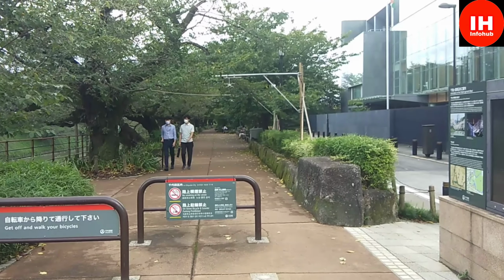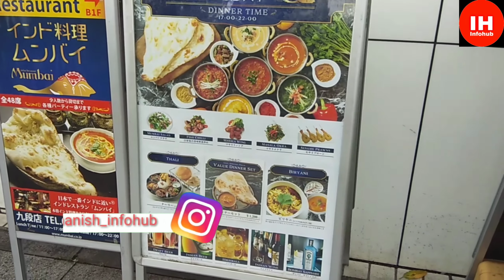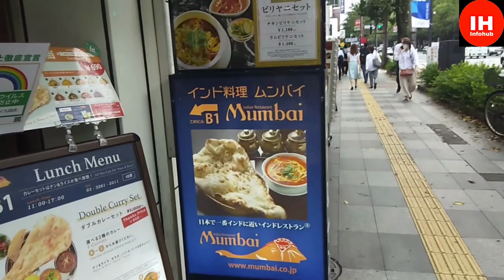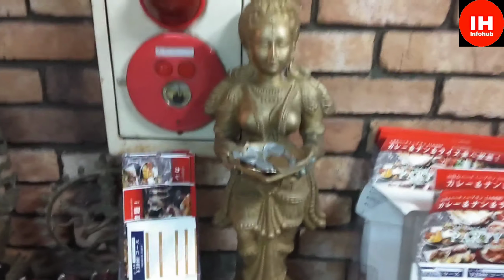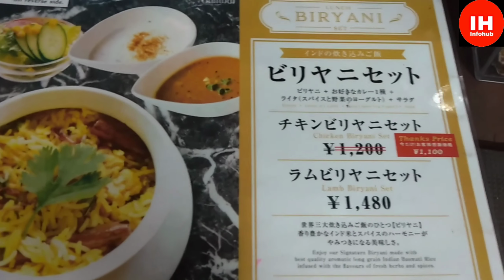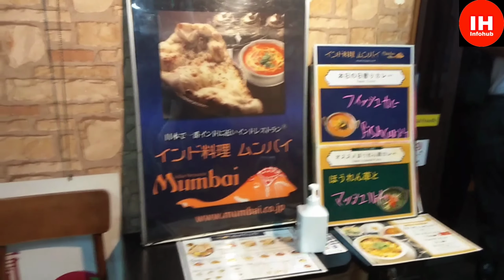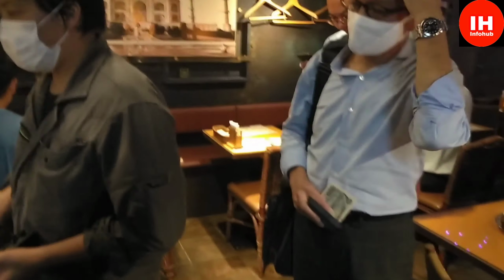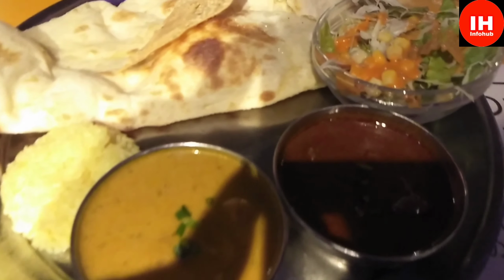Indian Restaurant in Tokyo Japan || Japan series || Episode 2 || Indian food in Japan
Indian Restaurant in Tokyo Japan, Japan series, Episode, Indian food in Japan